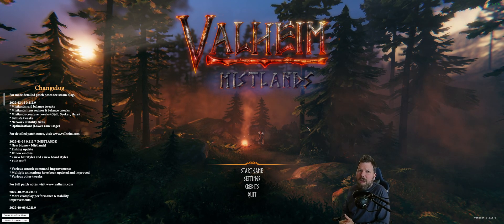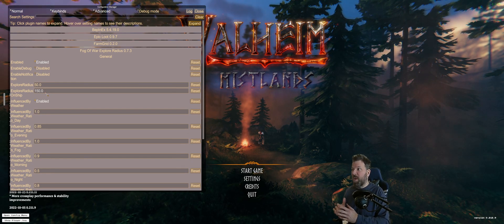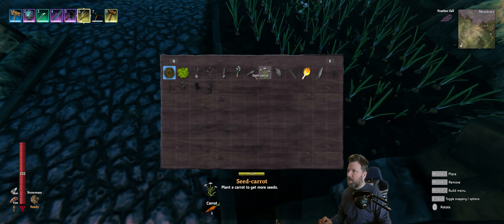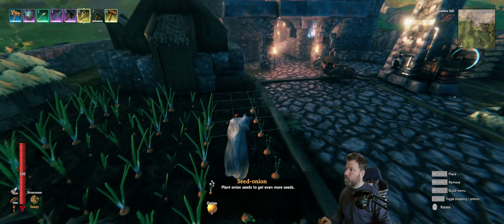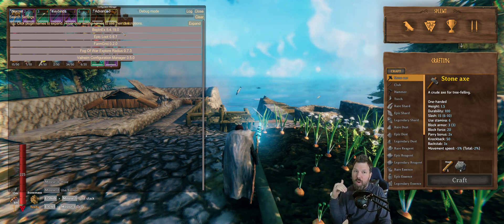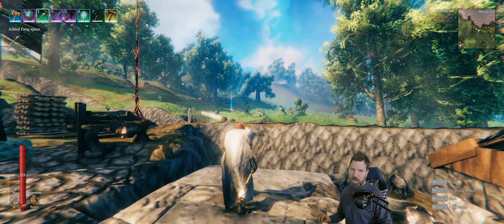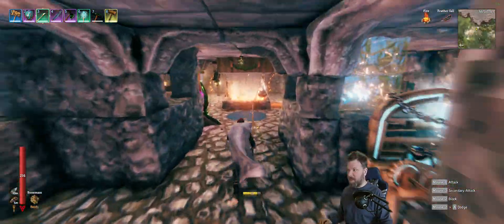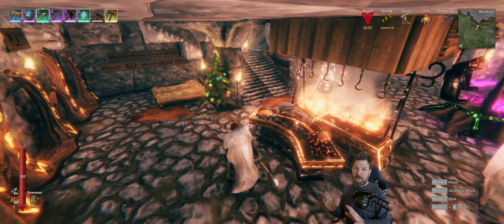Valheim mods that I use (Fog of War, FarmGrid, Epic Loot)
*Note* Audio takes about 1:40 secs to fall into 100% sync (if you even notice).

This video is a consolidated primer for the mods I will typically be using in Valheim.

If you're going to try a mod manager- try r2modman first! Vortex tends to be brokey for valheim support.

0:00 intro with desync
0:47 Configuration manager(F1)
1:01 Fog of War
2:32 Farmgrid
5:02 Epic Loot
6:31 BepInEx
6:50 Epic Loot Favorite Items!

The rest of the stuff below is outdated. I have the links here in case anyone manually installs from nexus or in case it works better in the future. Vortex has been hit or miss of late- particularly with bepinex, forcing that to be installed manually. Bleh!

Installing either FarmGrid or Epic Loot requires BepInEx and if you're using the mod-manager it should prompt/install that mod.

You can also get Farmgrid and Epic Loot on Thunderstore (if you use that instead of Nexus), but neither fog of war nor Config manager is on that site, so you'd have to dl them from nexus and manually install them.

Config manager is 0.5.0 with no settings changed.